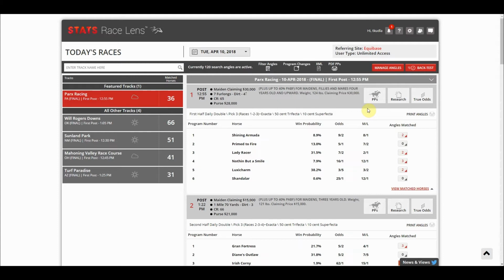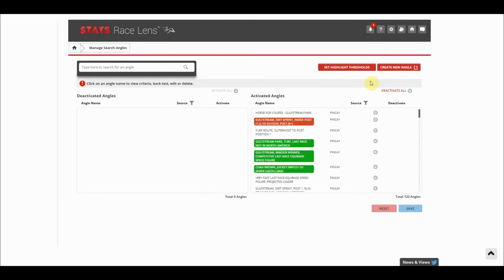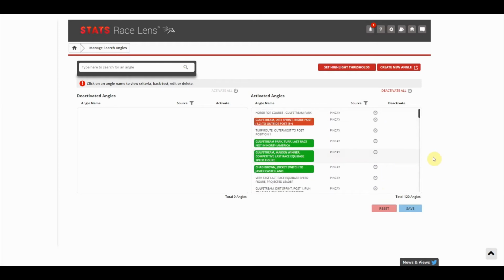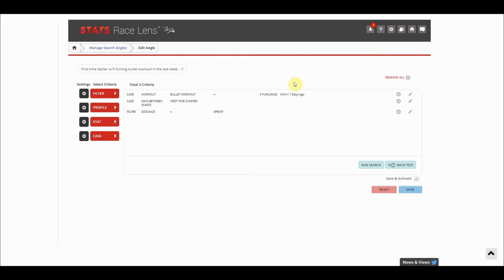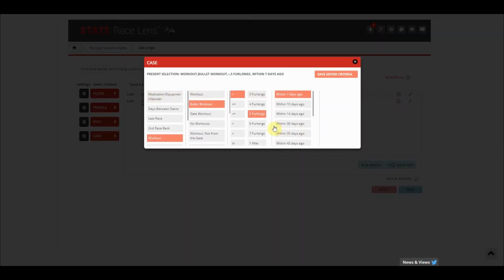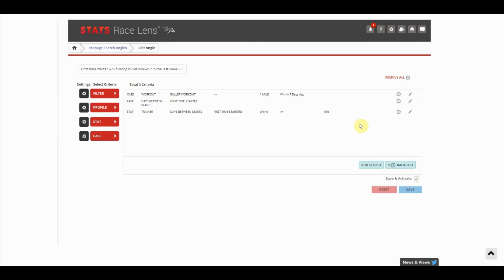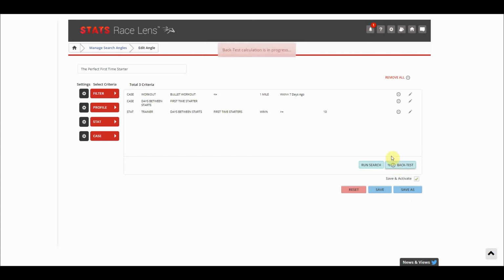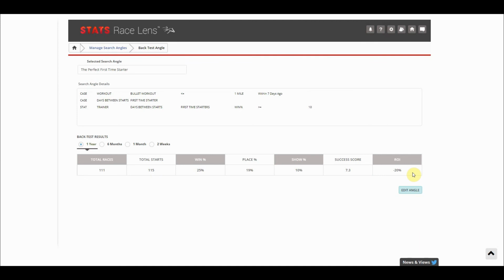How to Edit Angles in Race Lens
A Race Lens "How to" tutorial.